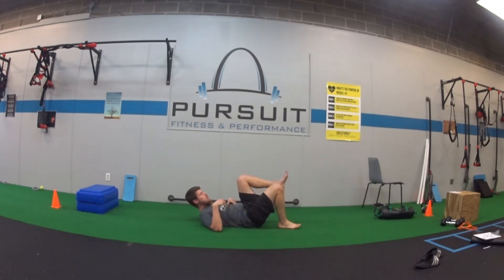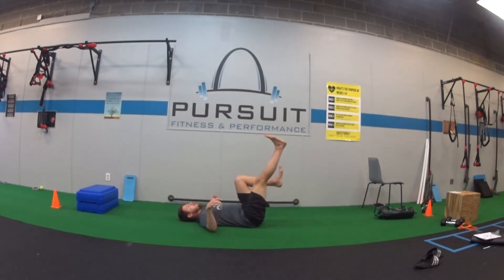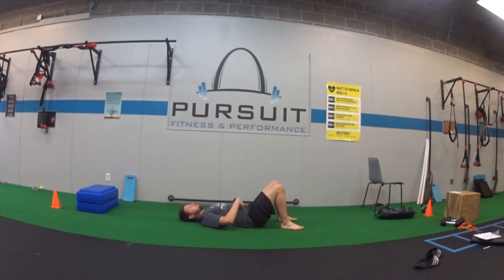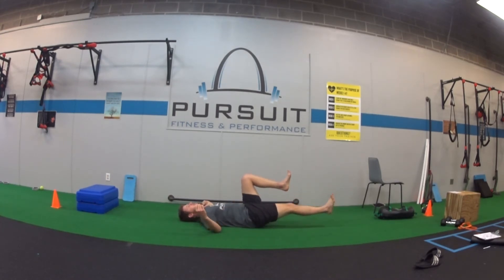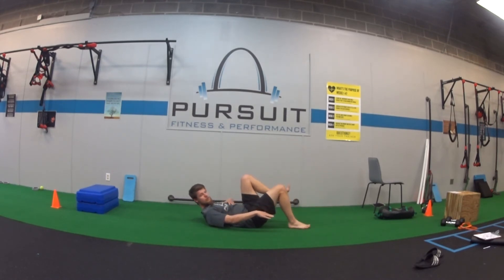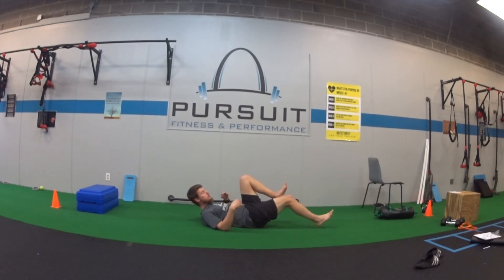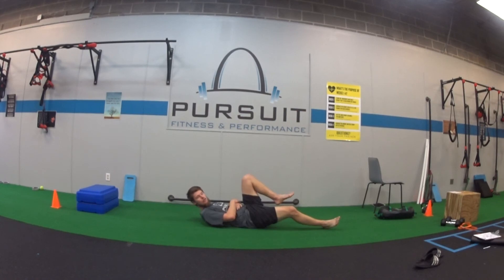Bent Knee Leg Lower